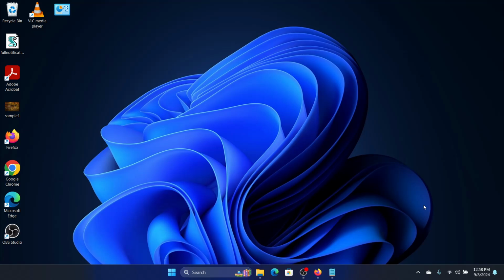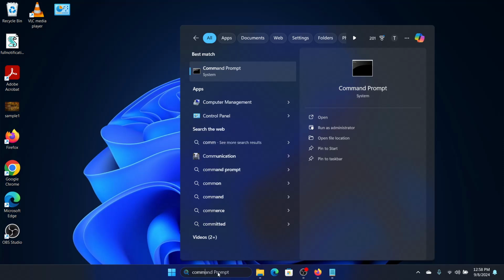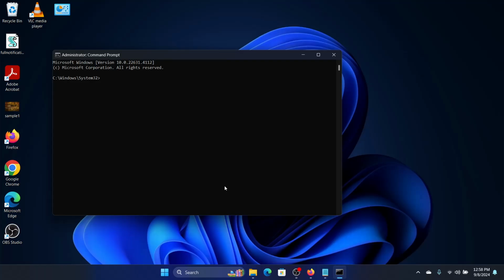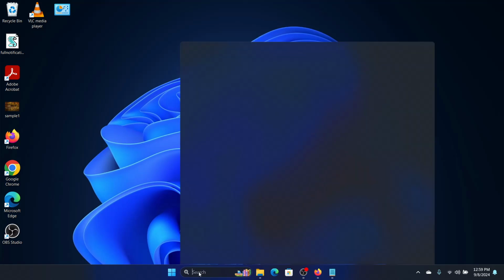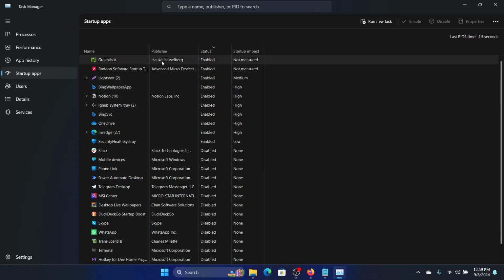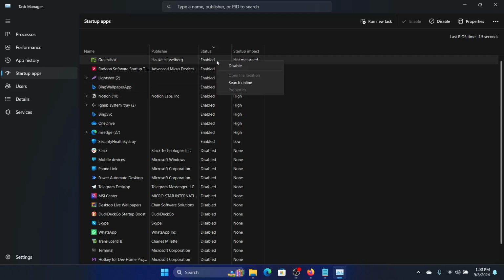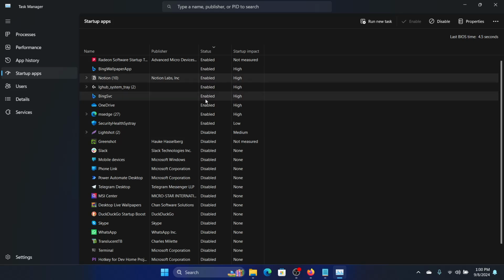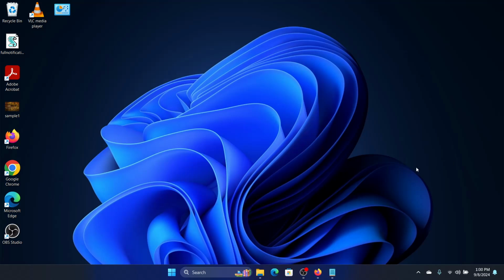Kernel32 dll Errors On Windows 11 FIXED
Video Title: Kernel32 dll Errors On Windows 11 FIXED

Dealing with Kernel32.dll errors on Windows 11? This video provides a step-by-step guide to fixing the issue quickly and efficiently. Watch to resolve Kernel32.dll errors and get your system back on track.